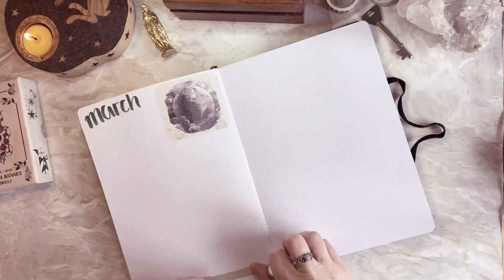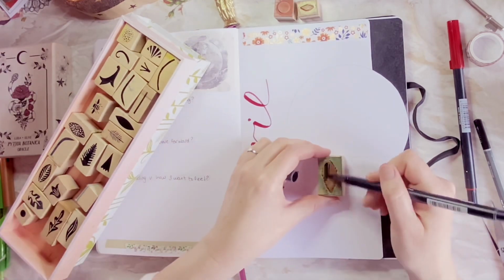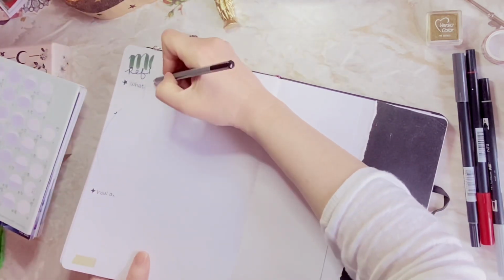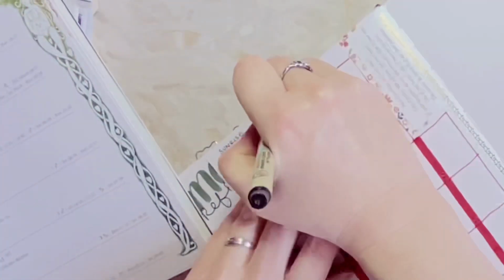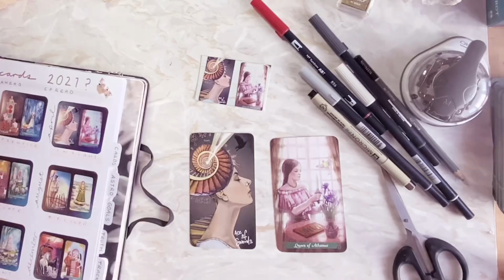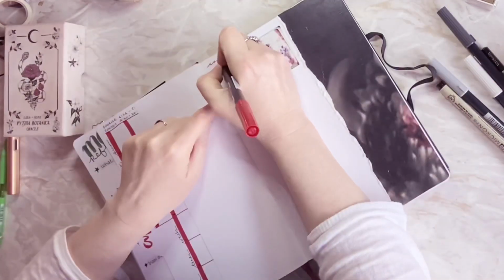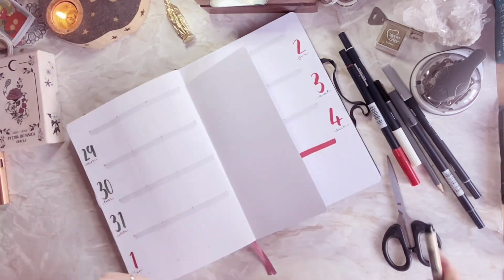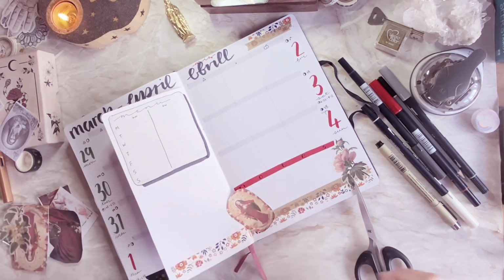Plan with me APRIL 2021 Bullet Journal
Welcome to Aries season. I chose to use a fiery red accent colour in this month's plan with me bullet journal set up in my Notebook Therapy B5 Tsuki journal. My journal reflects my interests and beliefs, so it's witchy in flavour. You do you.
I hope you enjoy seeing my witchy bullet journal / book of shadows and listening to my rambling thoughts. Any thoughts or questions let me know.

I often post completed spreads on my instagram @TheStoryWitch

For getting started using your bullet journal as a Book of Shadows I have a step by step guide

Supplies used...

All brush pens are Tombow dual brush, the colours are red 856, green 249, dark grey N35, mid grey N75, light grey N89
The black fountain pen is a Lamy
The fineliners are Pigma microns
My journal is Tsuki Moonflower by Notebook Therapy in size B5
The moon phase stamps and most washis and stickers are from Etsy sellers or amazon

The planners/ diaries I used to pull things out of were "We'moon", "Earth Pathways", "Astrocal Moon Diary", "Country Wisdom and Folklore Planner" and "Llewelyn's Witch's Datebook". If you're interested to see more of these I did a video comparison of them

Welcome kindreds, I’m Jessica TheStoryWitch. This channel is for witches and seekers looking to craft a creative and magical life. I share about tarot, moon wisdom, bullet journalling, astrology, divination, feminism, myth and story, crystals, book and deck reviews, goddess spirituality, herbs, ritual, witchcraft history, different approaches to the Craft, and all that good stuff.

I started witching in 1991, just before I turned 13 years old, and have been walking the path of a Welsh solitary, eclectic, witch ever since. I’ve learned a lot along the way, and started this channel as a place to share and connect with like-minded people. I upload on (most) Thursdays.

Warmest blessings
Jessica
x